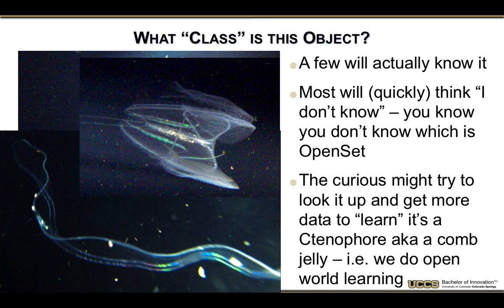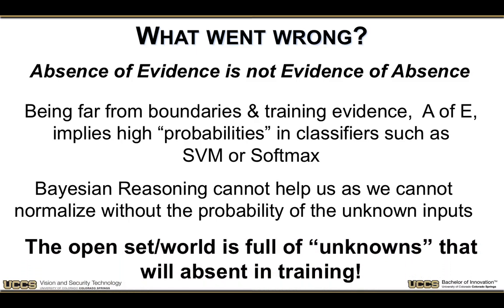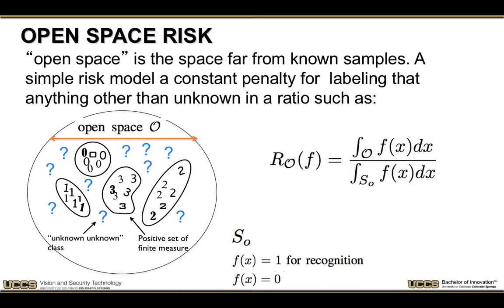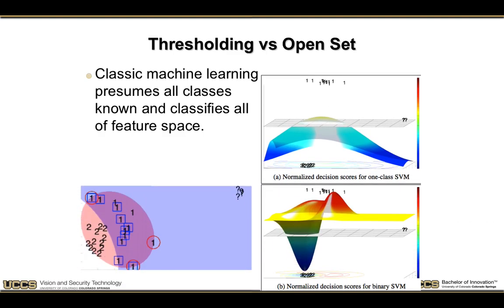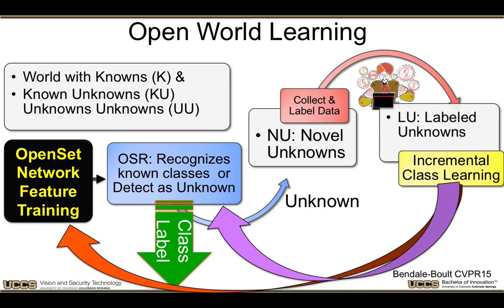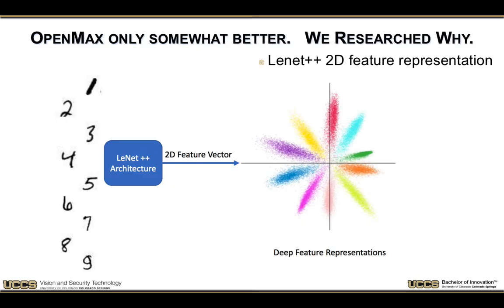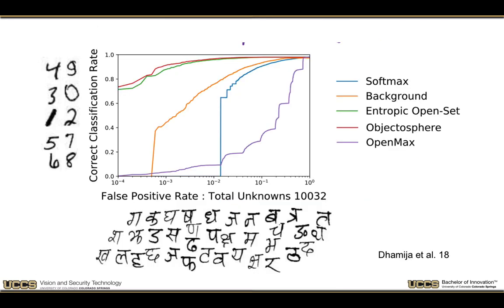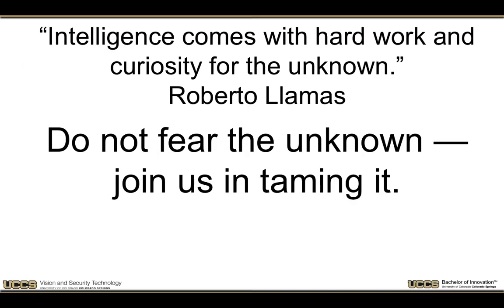AAAI19 OpenWorld Survey Talk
This talk is a survey of OpenSet/Open World Learning tools, problems and promised.   for slide source and the underlying paper.

Abstract
As science attempts to close the gap between man and machine by building systems capable of learning, we must embrace the importance of the  "unknown".  The ability to differentiate between known and unknown can be considered a critical element of any intelligent self-learning system.

The ability to reject uncertain inputs has a very long history in machine learning, as does including a "background" or "garbage" class to account for inputs that are not of interest.

This talk/paper explains why neither of these is genuinely sufficient for handling unknown inputs -- uncertain is not unknown, and unknowns need not appear to be uncertain to a learning system.
The past decade has seen the formalization and development of many "open set: algorithms, which provably bound the risk from unknown classes.

We summarize the state of the art, core ideas, and results and explain why, despite the efforts to date, the current techniques are genuinely insufficient for handling unknown inputs, especially for deep networks.